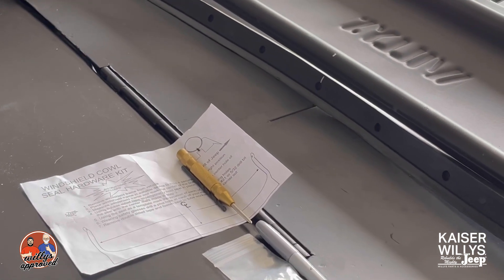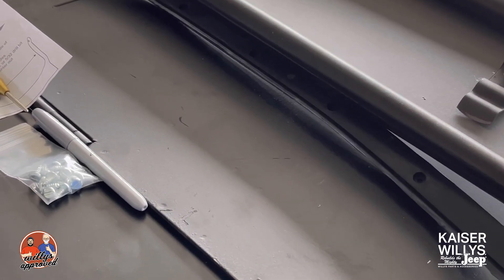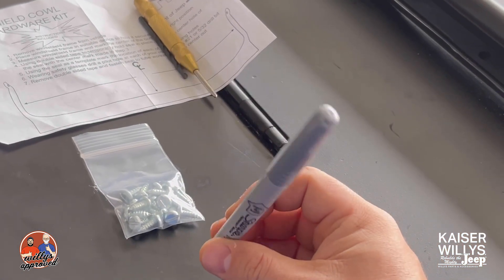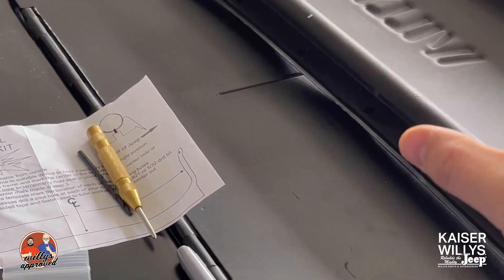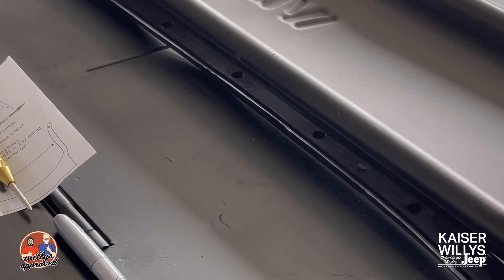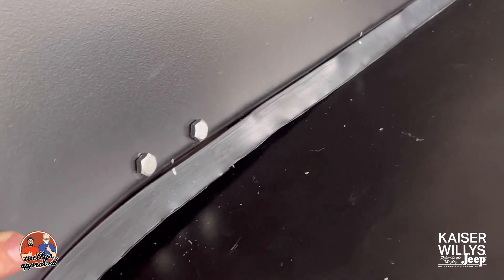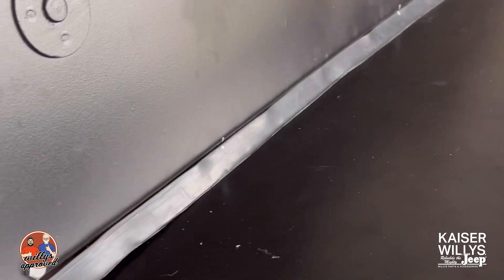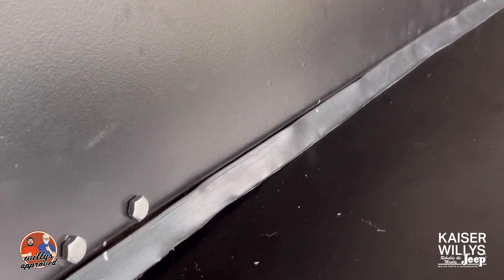Willys Jeep How To: Cowl Weatherseal Install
Learn everything you need to know about the cowl weatherseal on your Willys Jeep CJ-2A in the Kaiser Willys Parts Installation video series. This video series featuring Jason McDonald and Greg Goble is presented by Kaiser Willys Auto Supply and covers a range of install guides and helpful FAQs for your Willys Jeep project or restoration.

Specific parts that might be covered in this video in part include:
A2476 – Windshield frame to cowl rubber weatherseal
A2475 – Windshield frame to cowl rubber weatherseal hardware kit
DMC663628 – Replacement steel windshield frame (inner & outer)